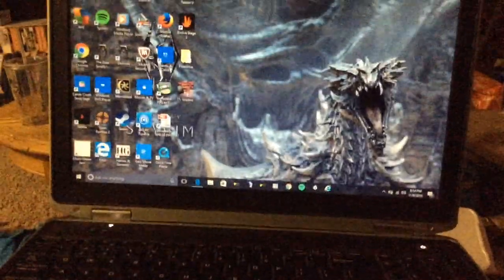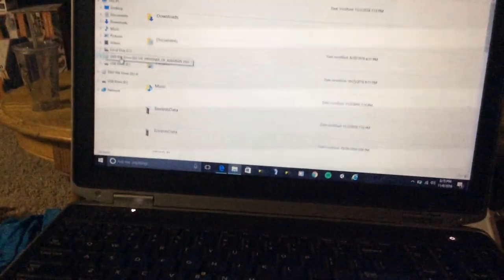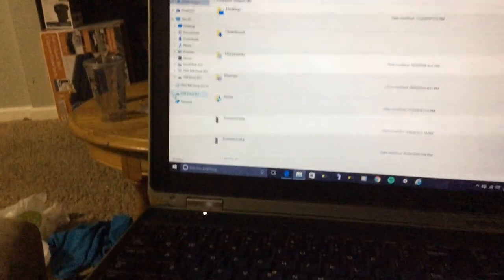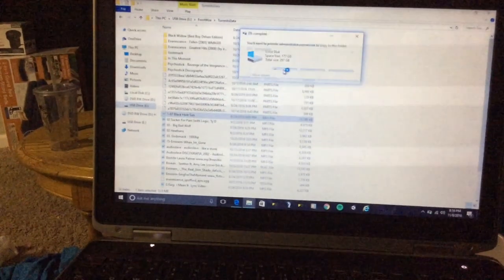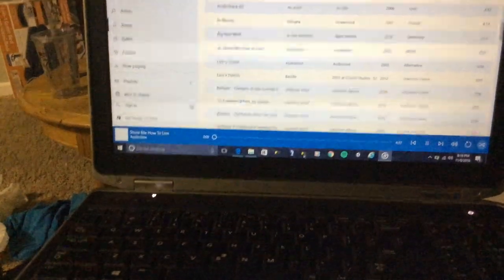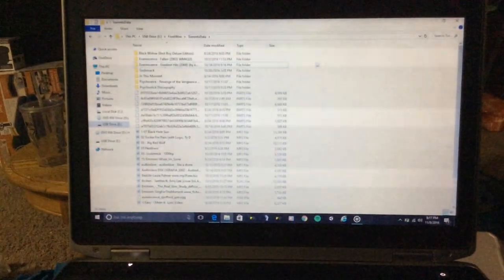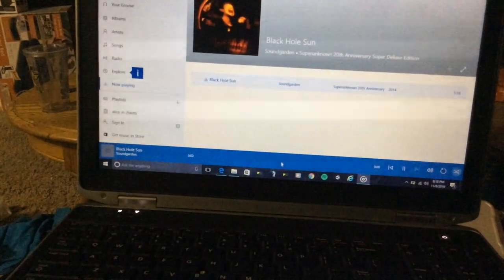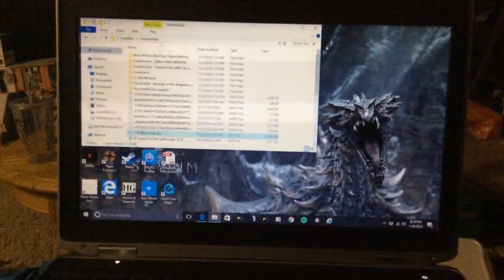Moving Music Onto Laptop From Phone (android)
In this video I show how to move a song file over onto a laptop from an android phone and play it on said laptop. I don't think it matters what type of android phone you have